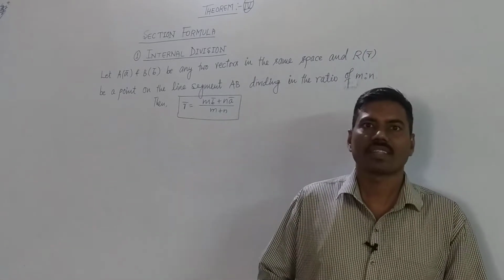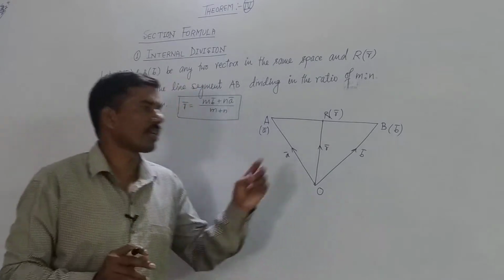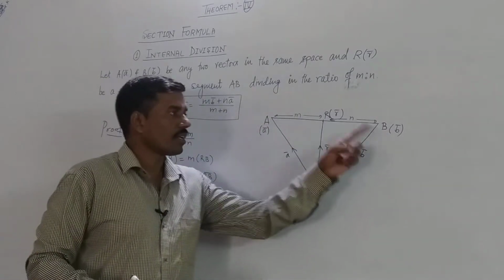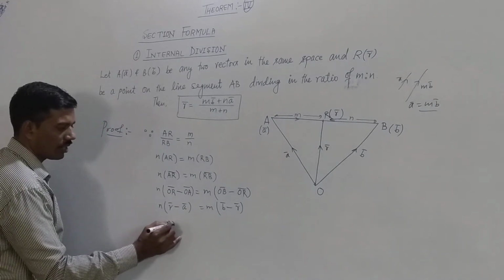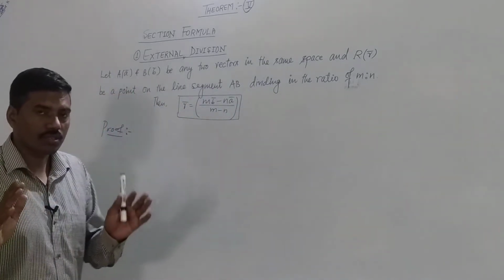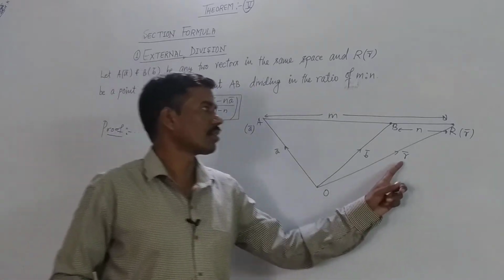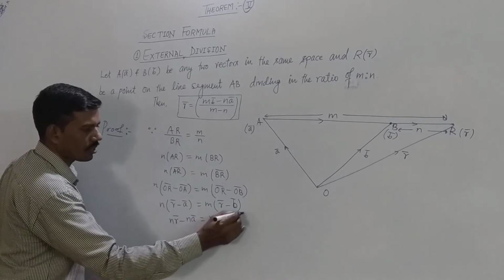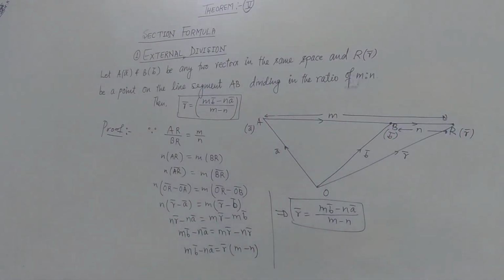VECTORS || * Section Formula , Theorem -IV &V || Chapter-5 || Maharashtra State Board-Text-Book